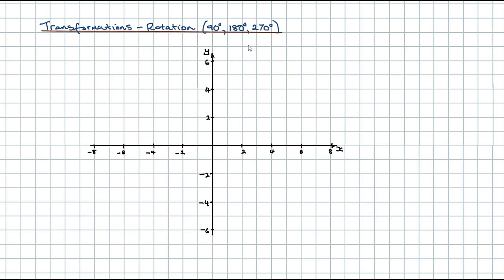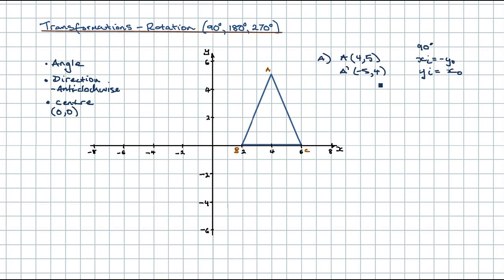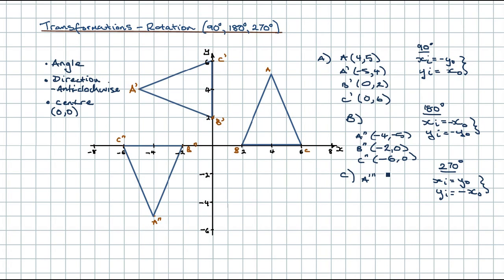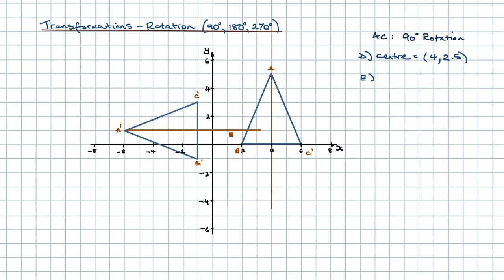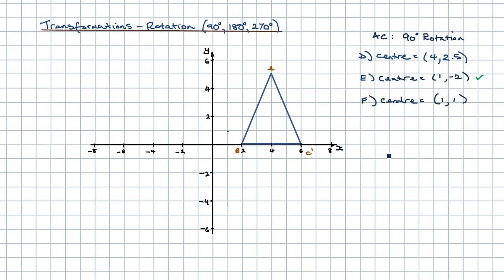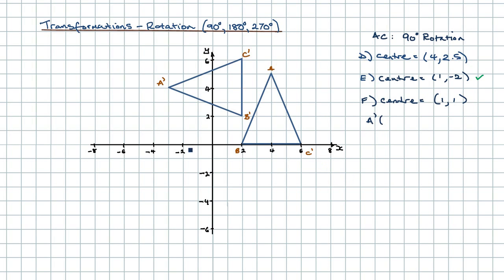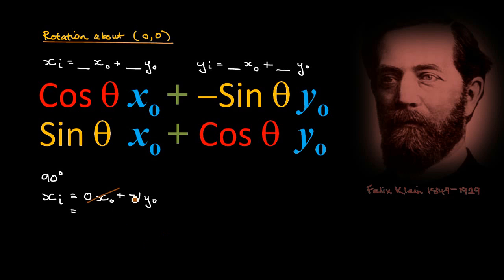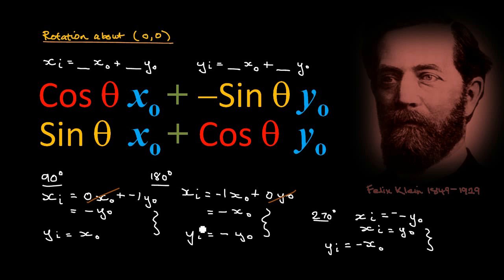Transformations - Rotation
Tutorial on anti-clockwise rotation about the origin, looking at the basic angles of 90, 180 and 270 degrees. Also covered is the kind of problem that moves the centre of rotation away from the origin. In these circumstances, you need to use a geometric method to deduce where the centre must be or to draw the image.